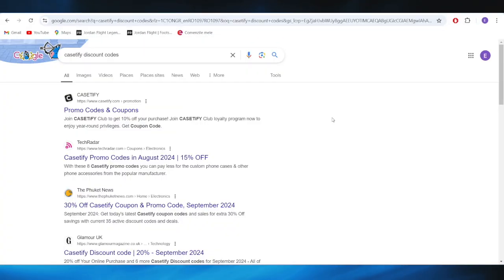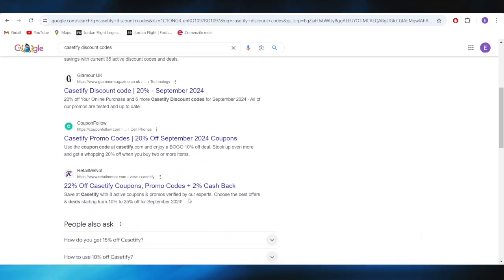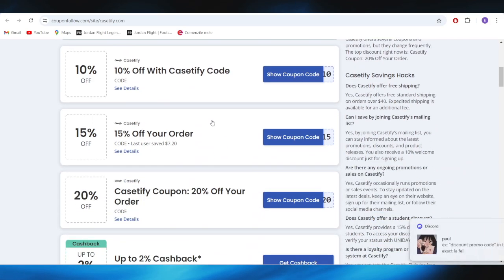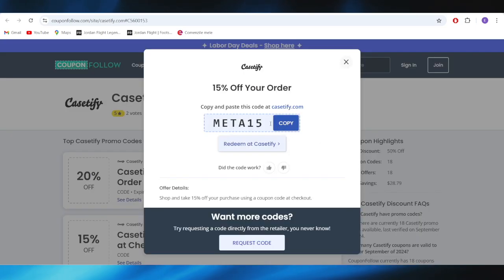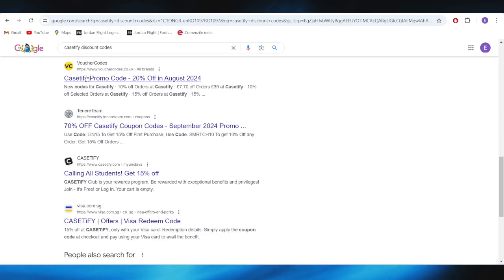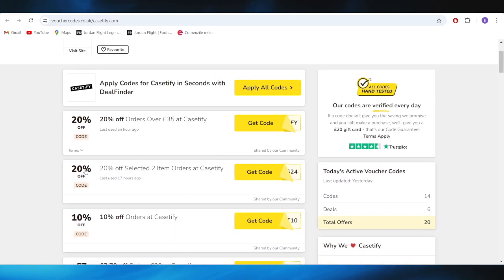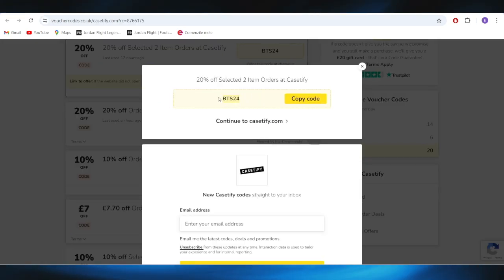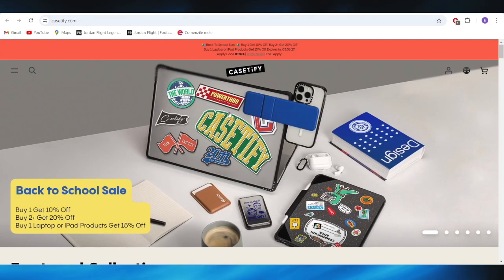HOW TO GET BEST CASETIFY DISCOUNT CODES IN 2026 (UPDATED)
In this video, I am going to show you how to get the best Casetify discount codes in 2026. Find out where to get the most recent promo codes and how to use them for discounts on Casetify products.

0:00 INTRO
0:05 TUTORIAL